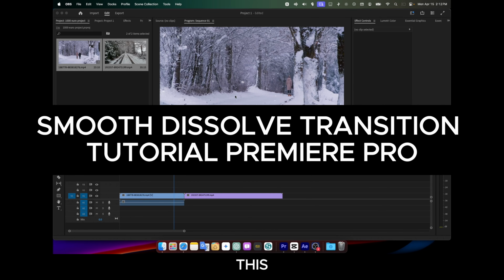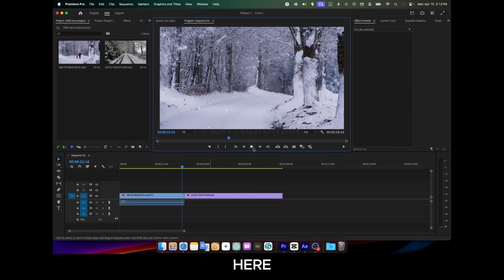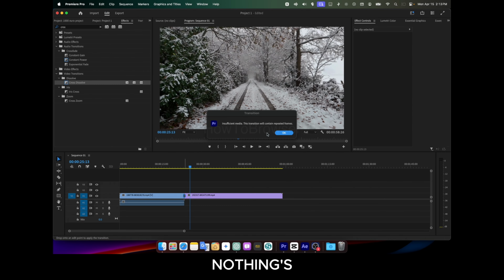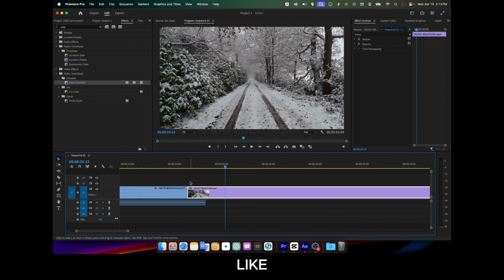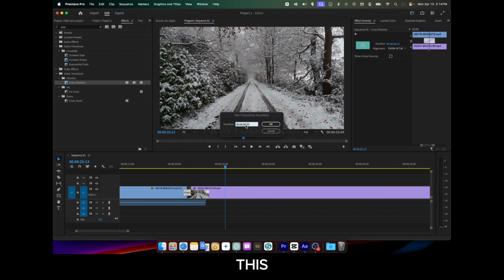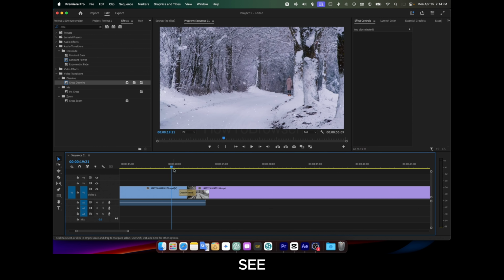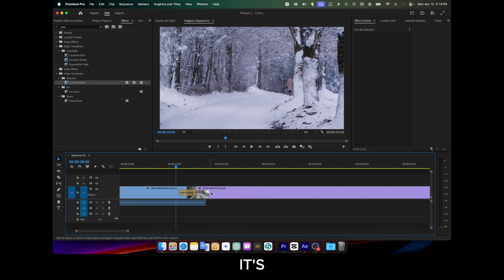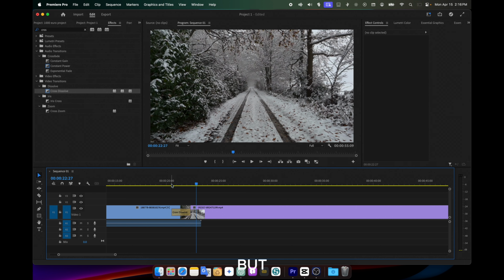Smooth Dissolve Transition Tutorial Premiere Pro 2024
In this Premiere Pro tutorial I'm going to show you Smooth dissolve transition tutorial Premiere Pro

Smooth dissolve transition tutorial Premiere Pro
Adding seamless dissolve transitions in Premiere Pro
How to create smooth dissolve transitions in Premiere Pro
Premiere Pro tutorial: achieving smooth dissolve effects
Tips for creating silky smooth dissolve transitions in Premiere Pro